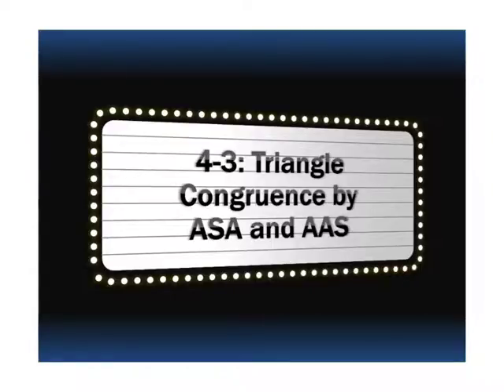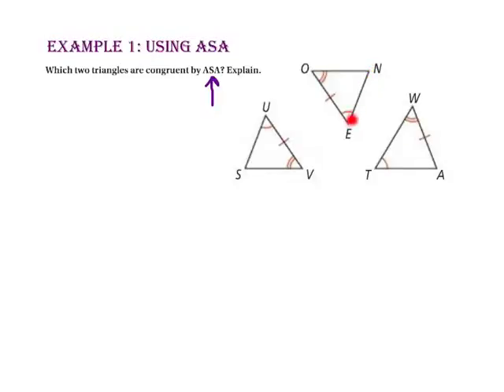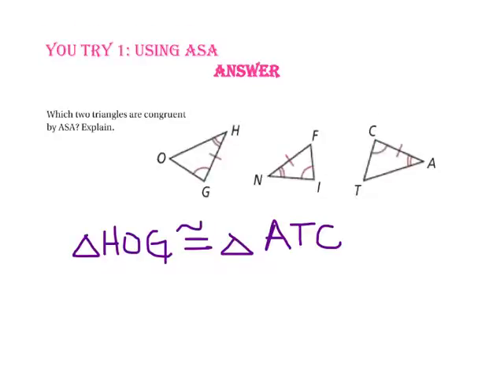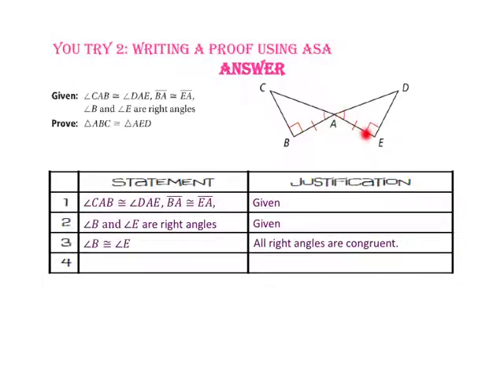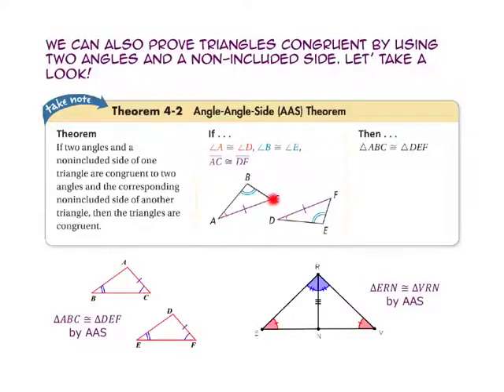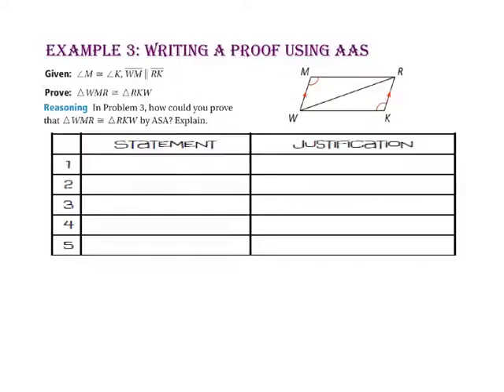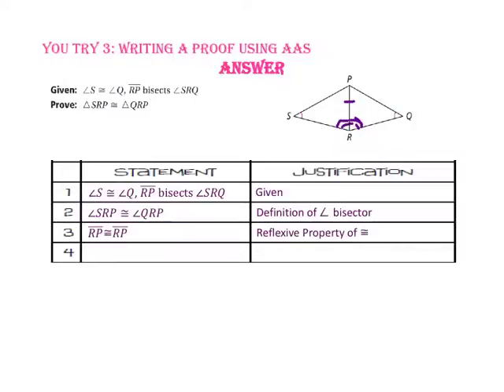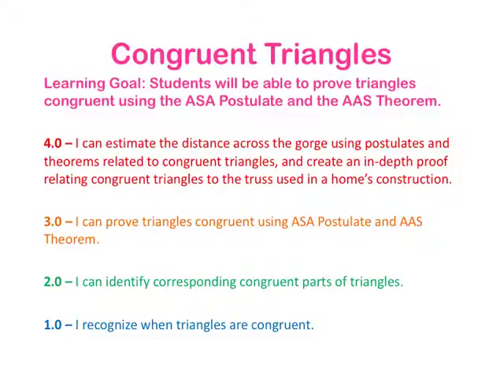4-3: Triangle Congruence by ASA and AAS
Students will be able to prove two triangles congruent by using the ASA Postulate and the AAS Theorem.